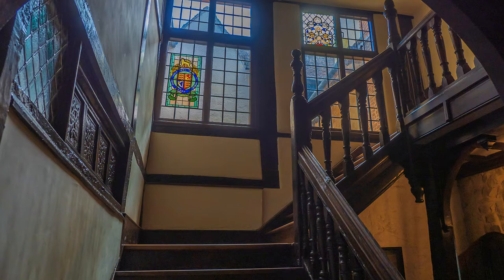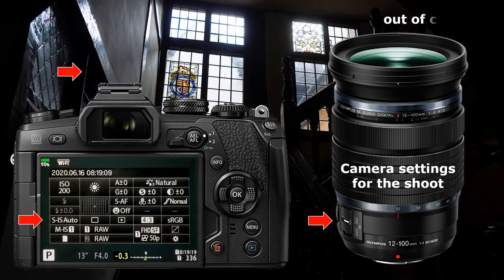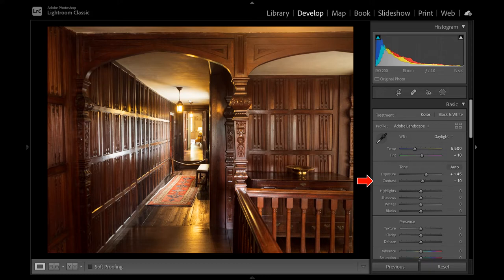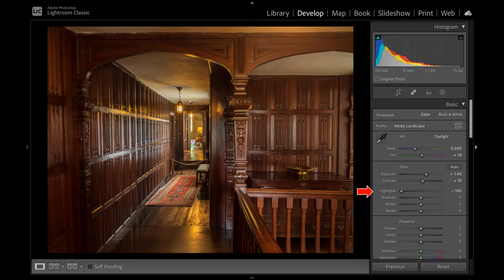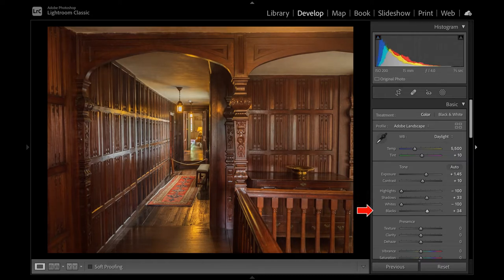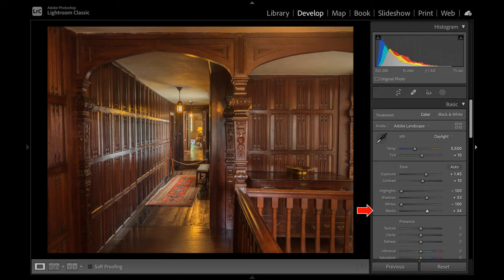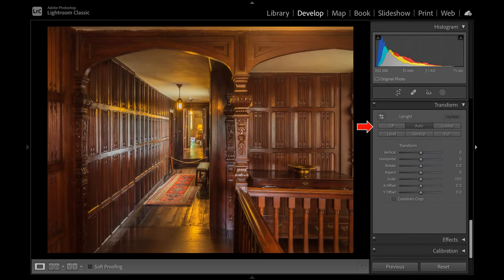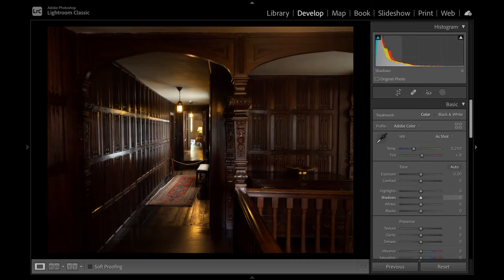Tour-de-Forss Tours! - 10 Ightham Mote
An unplanned visit to Ightham Mote resulted in this video, not always with success! Spot the problem!